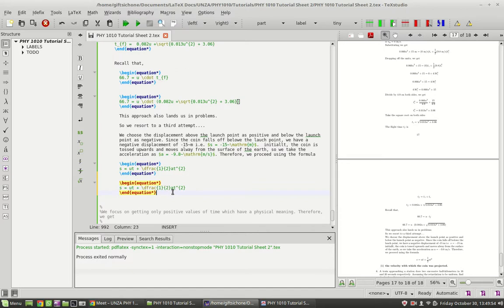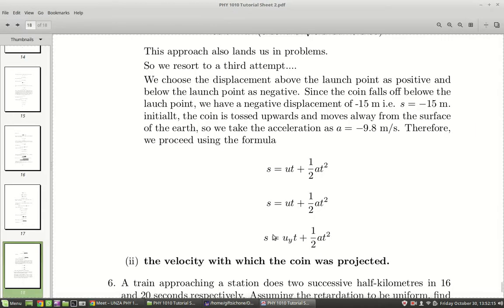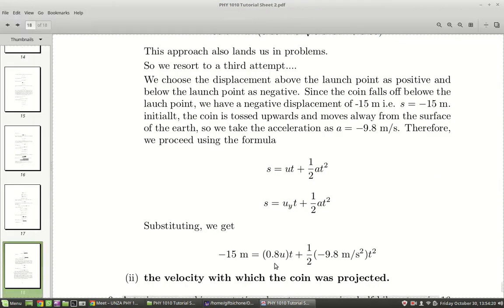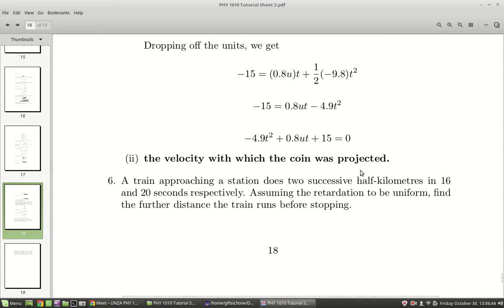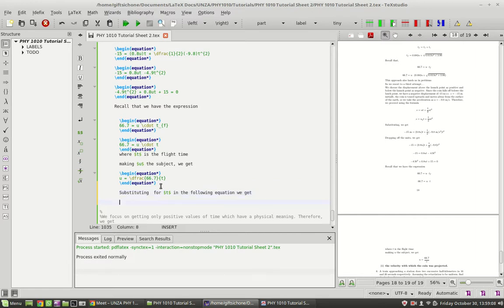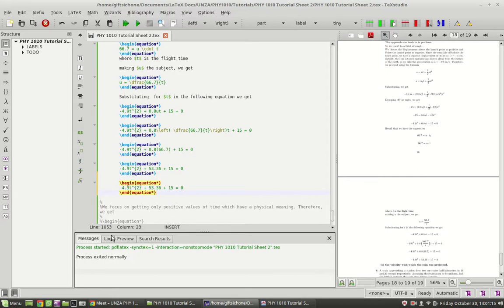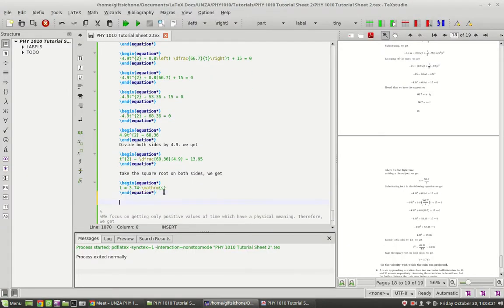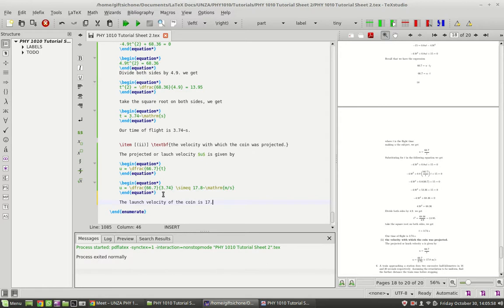UNZA PHY 1010 Tutorial Sheet 2 TG 17, 18 & 28 Kinematics Questions 5 COMPLETED